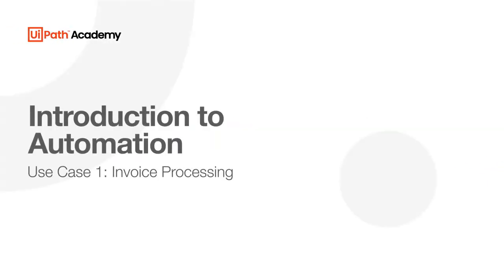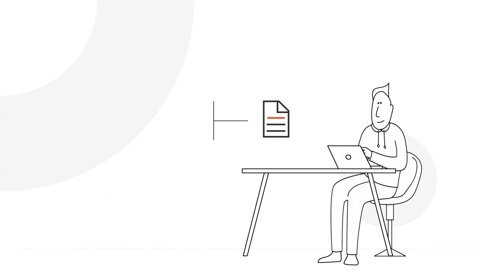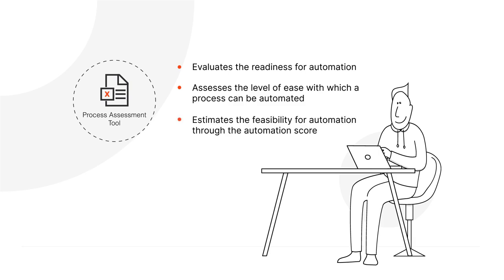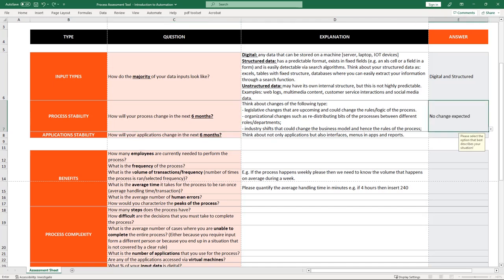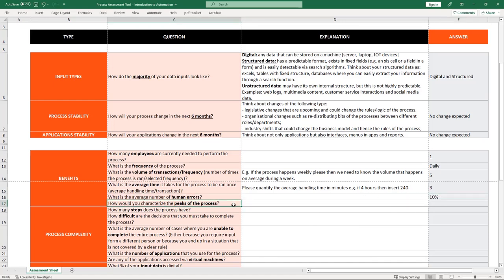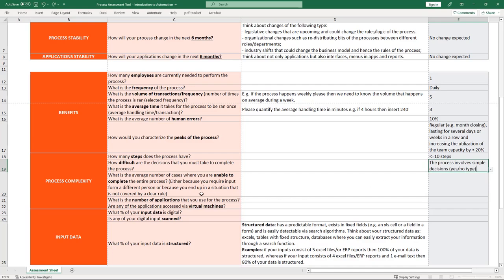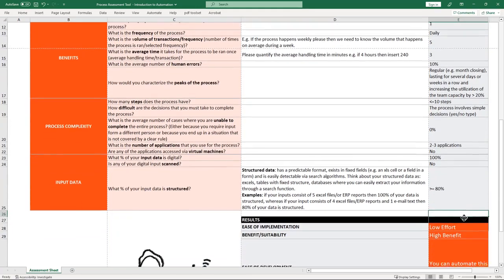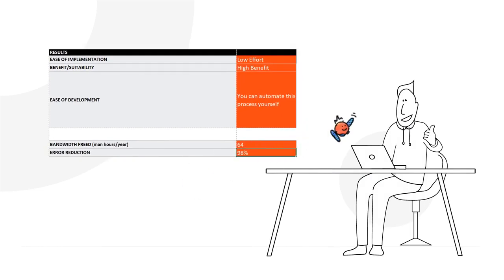00 Introduction to Automation - Invoice Processing Use Case